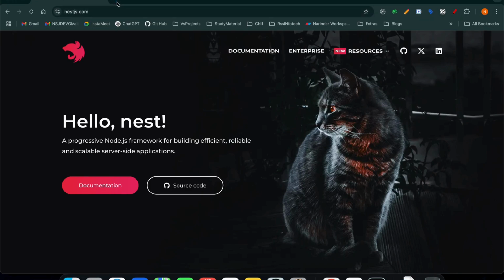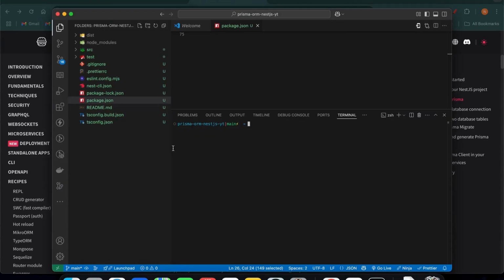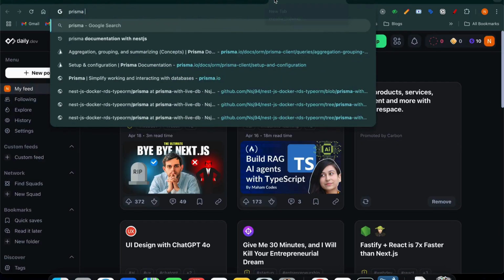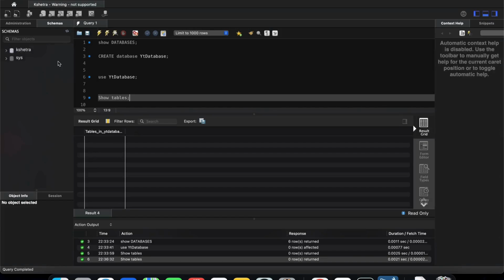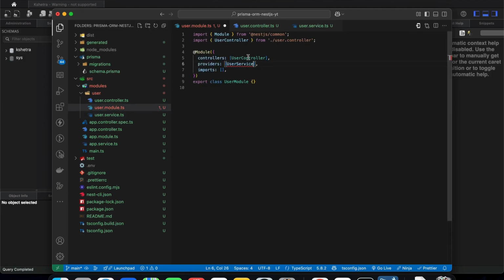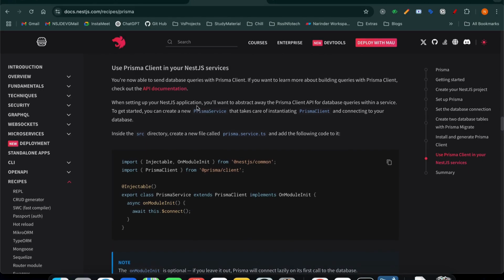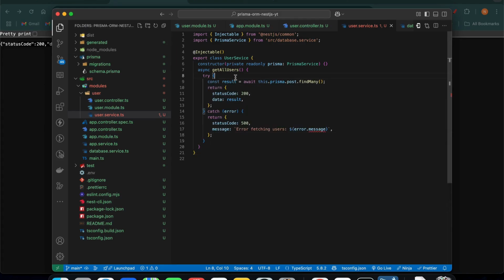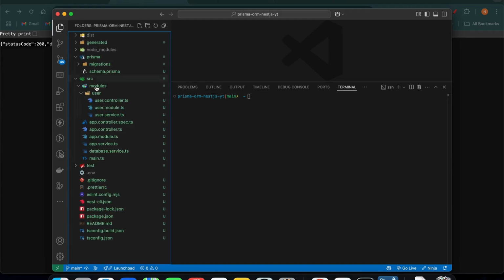NestJS + Prisma Crash Course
Learn how to build scalable backend APIs using NestJS with Prisma ORM. In this video, I walk you through setting up a NestJS project, integrating Prisma, creating a complete CRUD API,

✅ Prisma migrations
✅ NestJS module structure